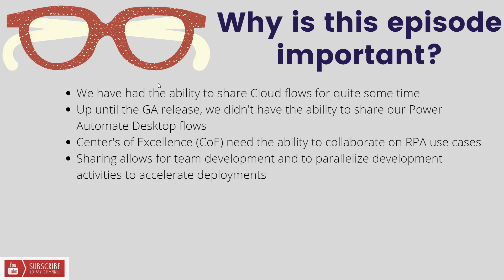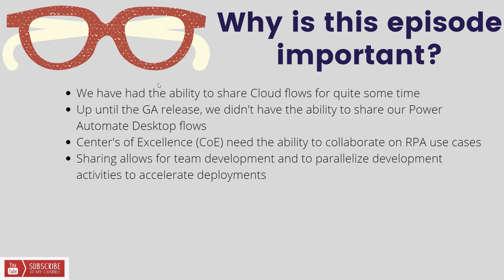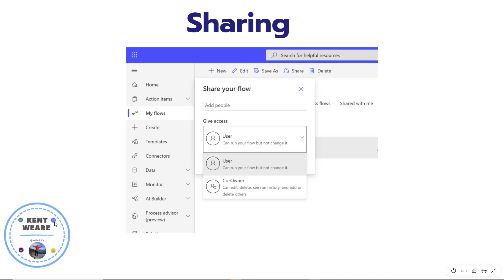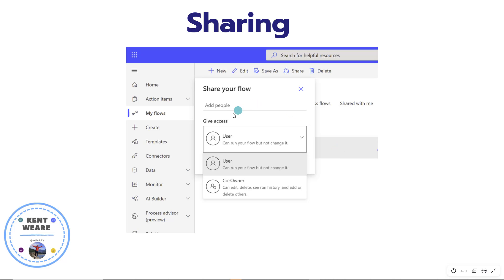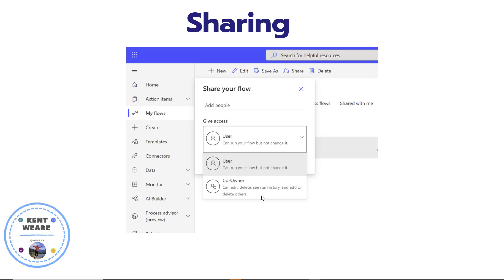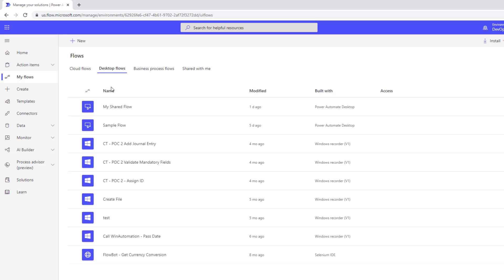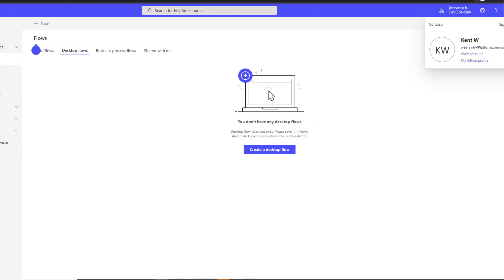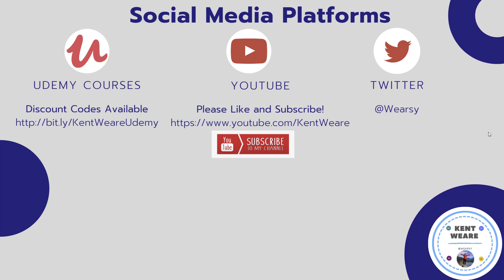066 - Sharing Power Automate Desktop Flows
In this video we are going to discuss a new feature that allows you to share your Power Automate Desktop flows with other people within your organization. This allows organizations to scale their RPA development efforts across more people.

Thumbnail credit: Photo by fauxels from Pexels